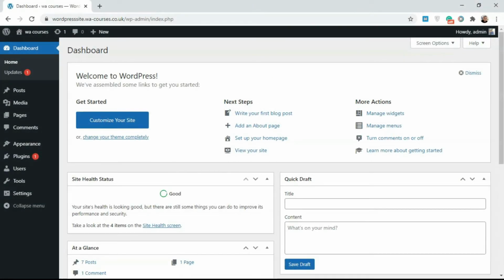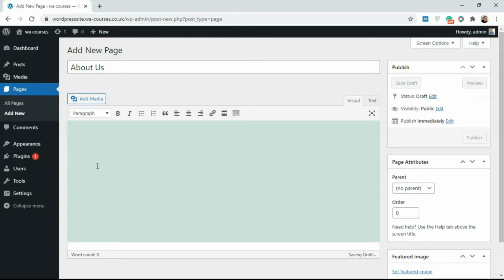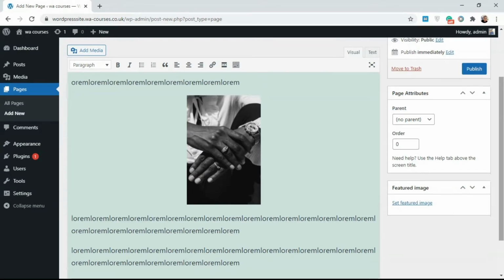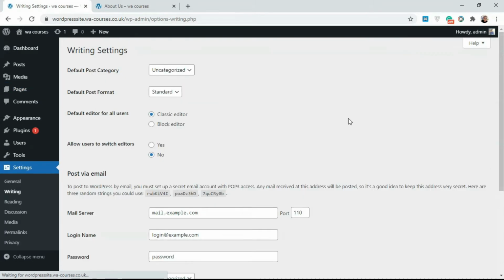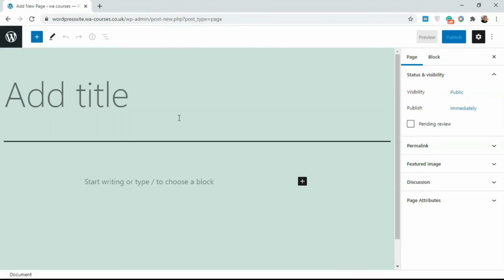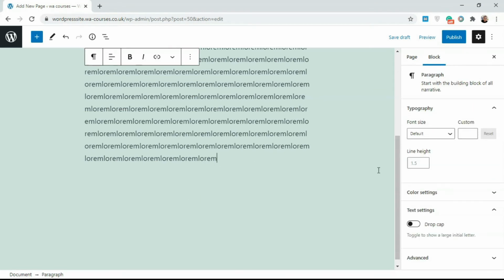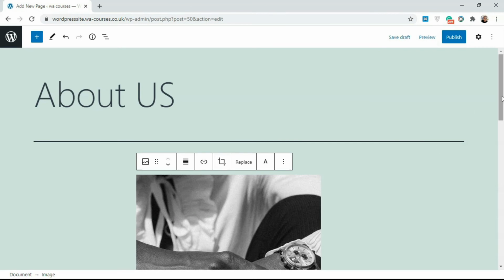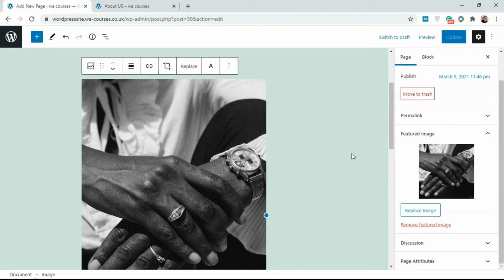Creating a Basic Page in WordPress: Part 23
This video will teach you how to create a Basic Page in WordPress